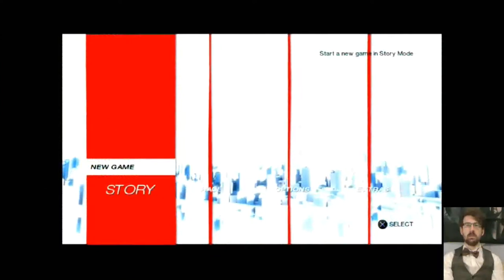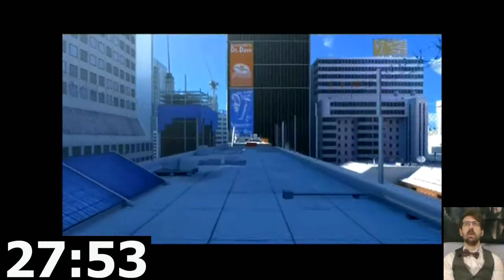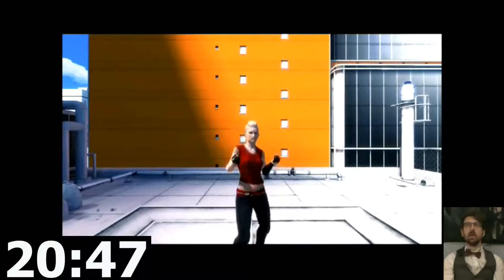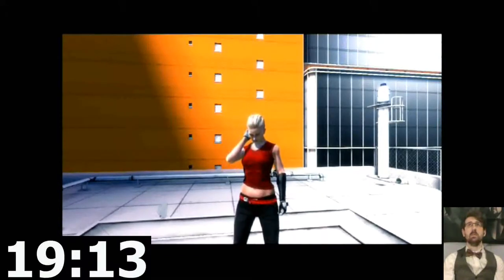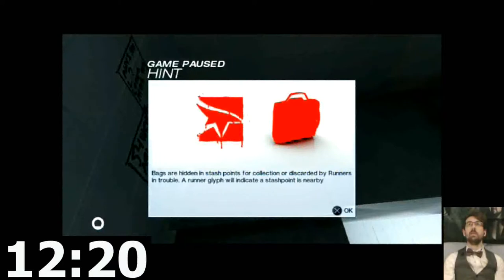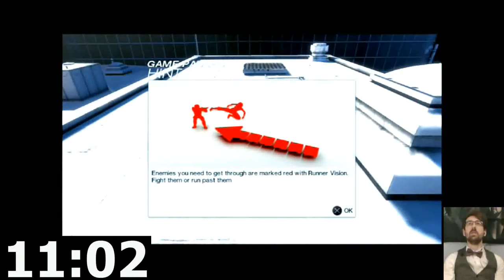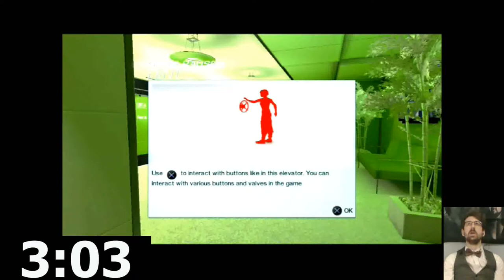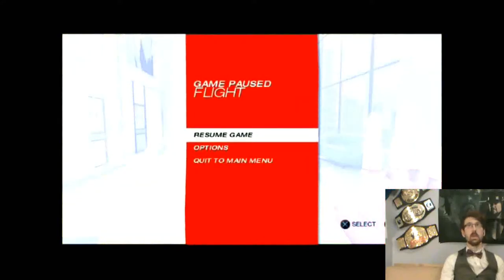One Pound Wonders - Mirrors Edge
After a brief break, it returns! But is it a triumphant return?